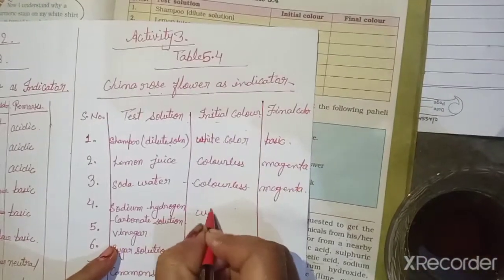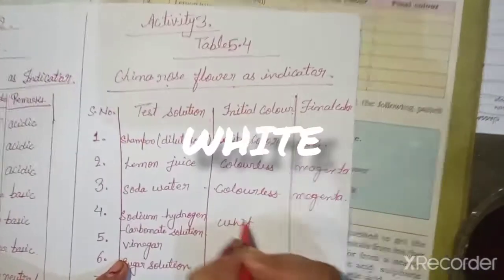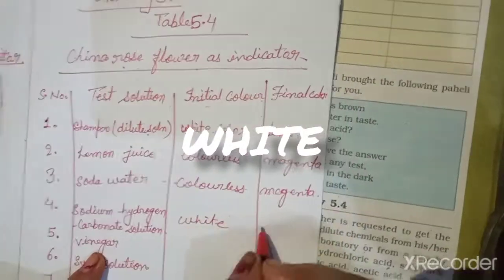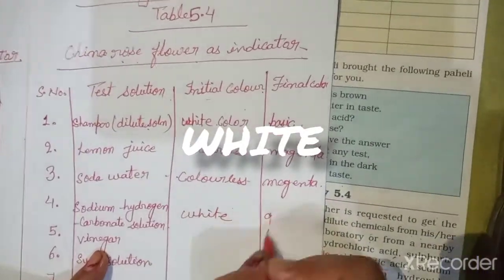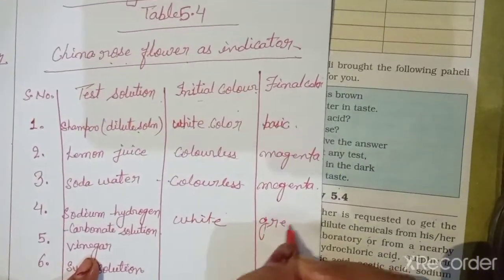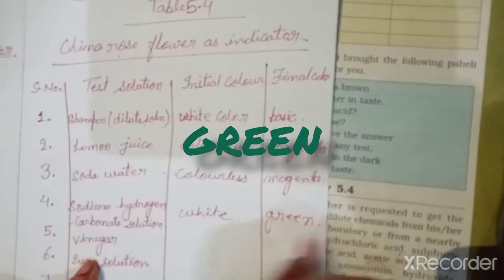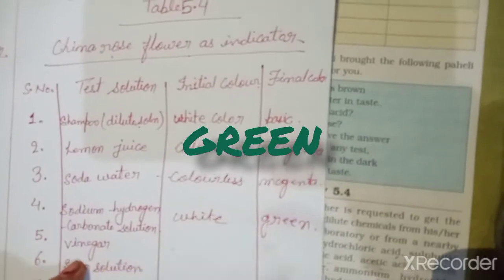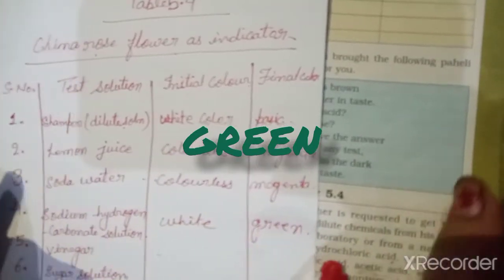Class 7th science activity 3 chapter 5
Activity 3 table 5.4